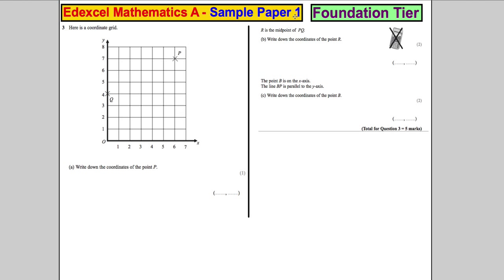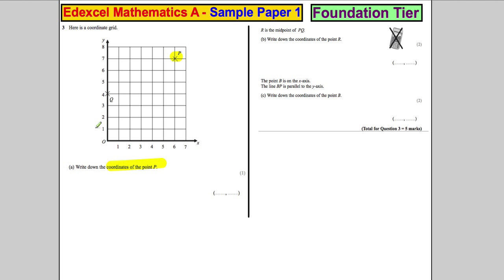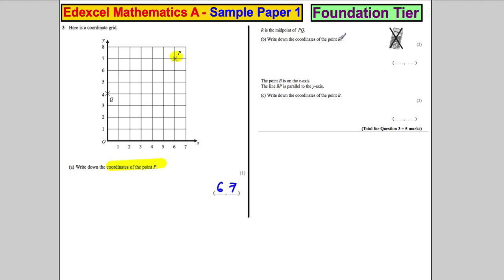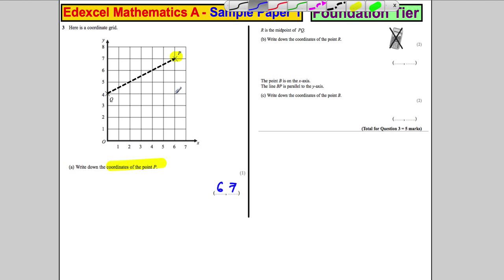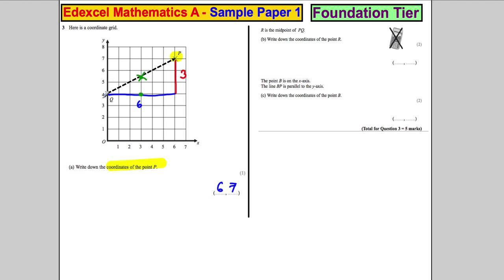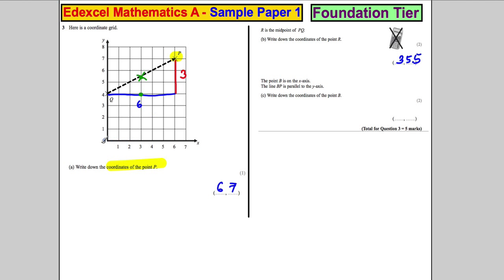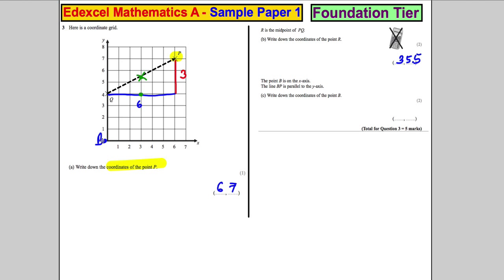Q3 Edexcel GCSE Maths 1F Specimen Paper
Exam solutions.  Q3 Edexcel GCSE Maths 1F Specimen Paper. coordinates